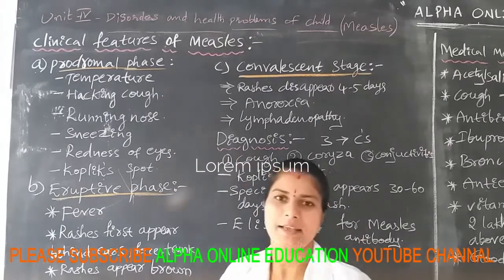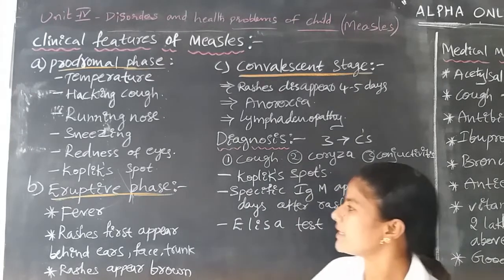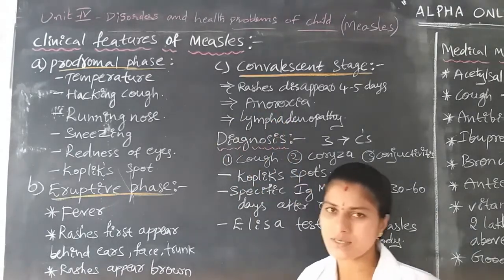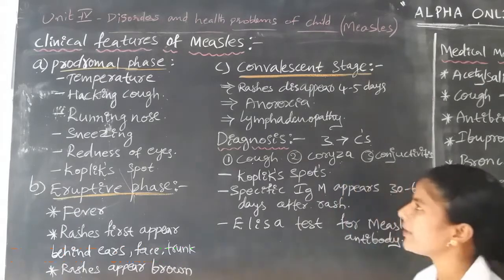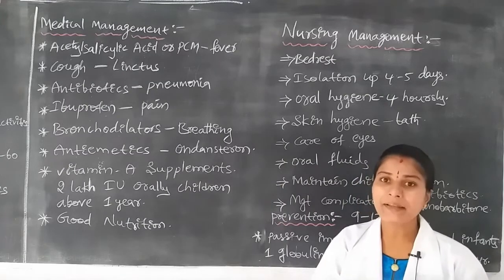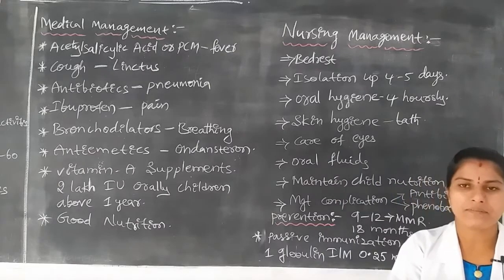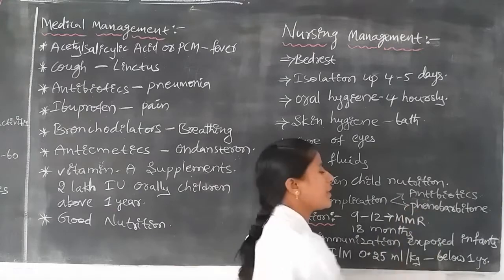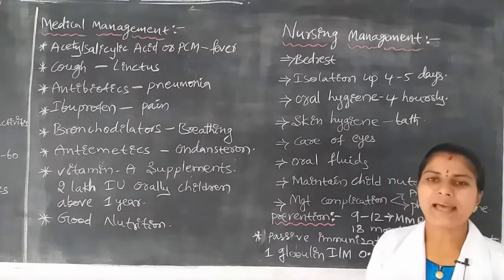GNM II YR : MEASLES PART III, (DISORDERS AND HEALTH PROBLEMS OF A CHILD) (CHN)